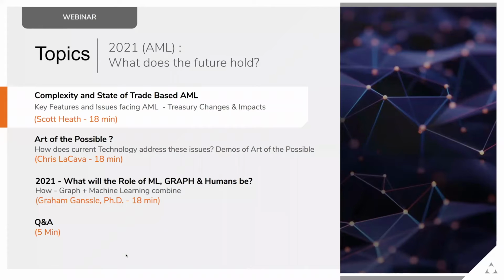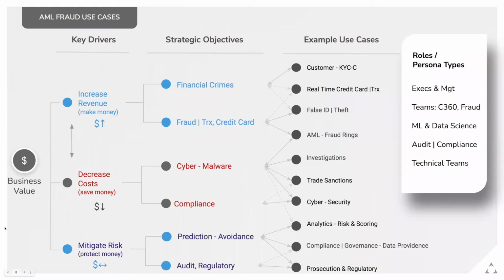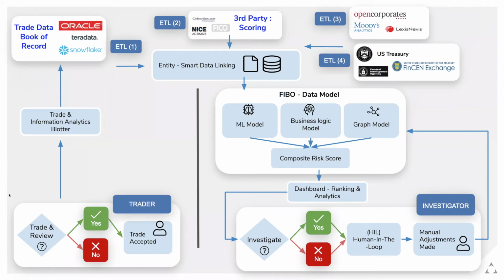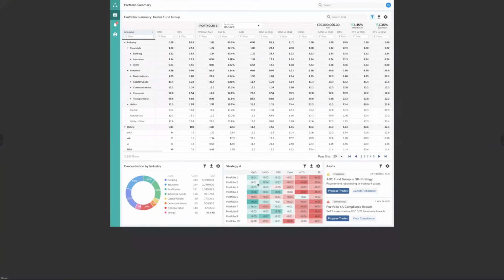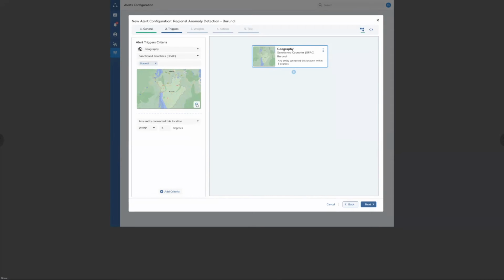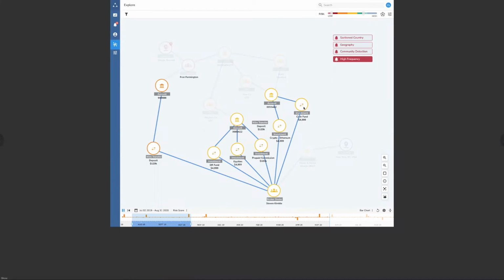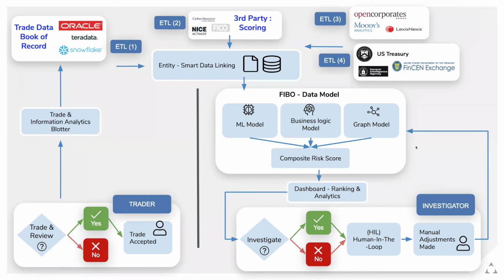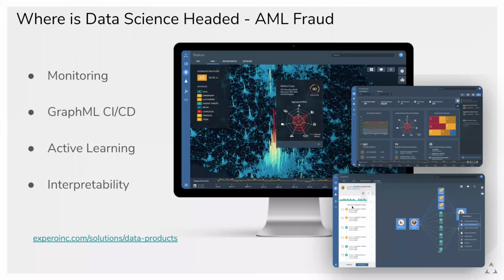Financial Services Fighting AML and Trade Fraud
This session will focus on how to synchronize the trader desktop and the trade sanctions back office functionality to identify real time issues and avoid sanctions in trades, settlements, AML risk profiles and non-compliance.